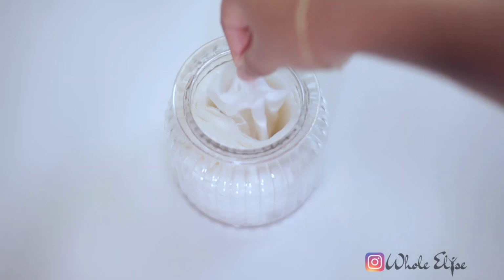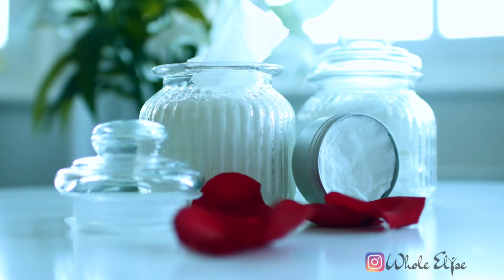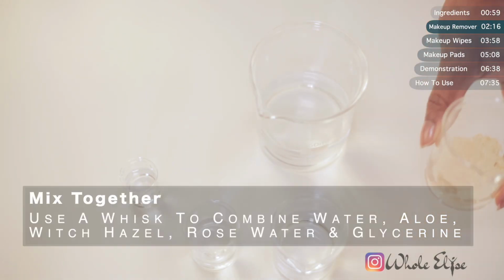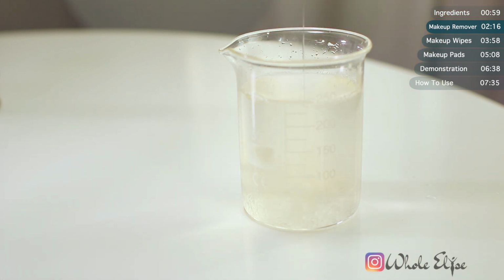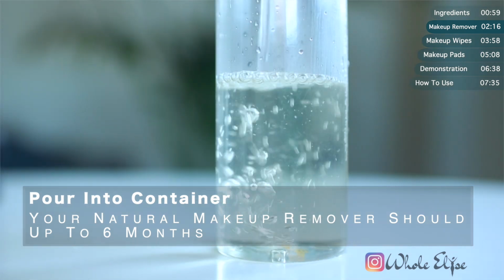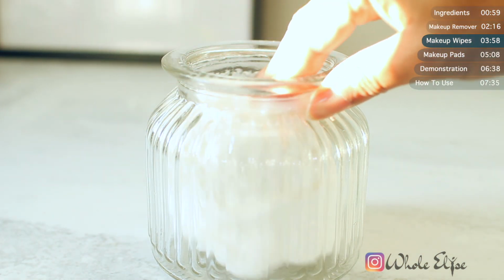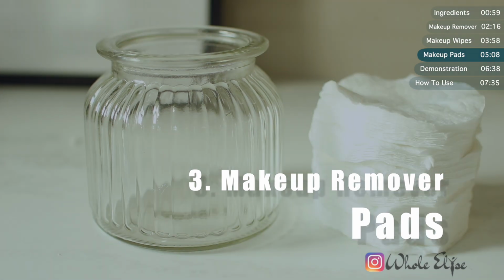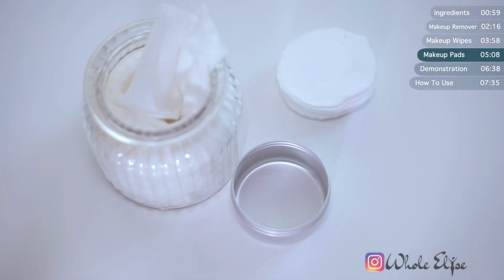DIY NATURAL MAKEUP REMOVER! How To Make MAKEUP WIPES | Oil Free Makeup Remover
DIY Natural Makeup Remover in just 3 easy steps! Makeup wipes are a mainstay in many of our beauty regimes, but often times they’re not great for our skin. So here’s how to make makeup remover wipes that won’t damage your skin!

LEARN HOW TO MAKE FREE NATURAL SKINCARE, HAIRCARE & COSMETICS along with detailed articles and tutorials on my website 👇🏾:

In this tutorial I’ll be making homemade makeup remover with Aloe Vera & Witch Hazel that’s great for both sensitive skin and acne prone skin. Most commercial makeup removers rely on using soaps, alcohol or harsh chemicals for their cleansing agents that can dry out your skin and aggravate sensitive skin. However, this all-natural oil free makeup remover recipe doesn’t contain any soap, so it gently cleanses the skin without drying it out or clogging pores.

I’ll also show you how to make DIY makeup remover wipes & pads that are gentle enough to not damage your skin! Remember makeup wipes are best used in combination with a deep cleansing skin routine, and not as a substitute for washing your face. Homemade makeup removers are much better than the store bought alternatives for natural skincare, but always make sure to wash your face thoroughly after taking off your makeup.

How To Make Makeup Remover Wipes Recipe Below

Makes 250ml of Natural Makeup Remover:
• 125g Distilled or Freshly Boiled Water
• 50g Aloe Vera Gel
• 50g Rose Water
• 13g Witch Hazel
• 12g Glycerine
• 2 – 5% Preservative of Choice (depending on it’s instructions)

Our skin is the most vulnerable and prone to damage when we remove our makeup. Some of the biggest issues when it comes to makeup remover wipes are the harsh cleansing agents that can dry out your skin, all the oils and emulsifiers can clog pores and cause breakouts. And then to top it all off, many store bought makeup use rough and cheap material that can damage the surface layers of your skin.

But in this DIY makeup remover pads & wipes tutorial; I will be tackling all 3 of those common problems! So if like me, you’re not quite ready to give up on using makeup wipes just yet… then keep watching!

For me DIYs, Check out my Winter Playlist full of recipes and DIYs that perfectly compliment the season. Watch below:

Where possible I like to substitute my beauty routine with more natural, cruelty free products. You can watch some of my tried and tested DIYs here:

My DIY Try It or Buy It Series aims to put natural DIY and homemade beauty recipes to the test to see if any of them actually work!